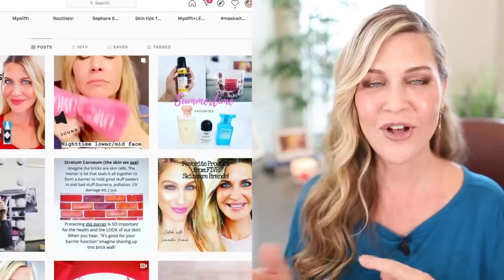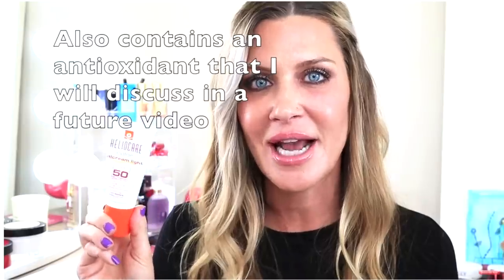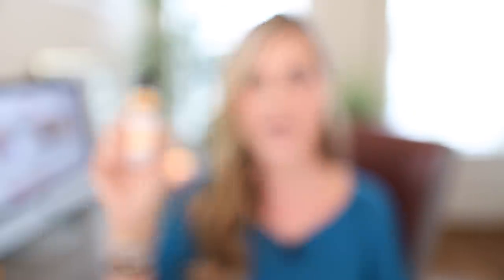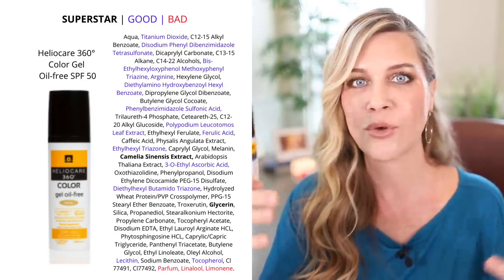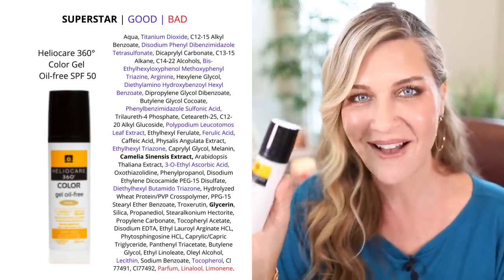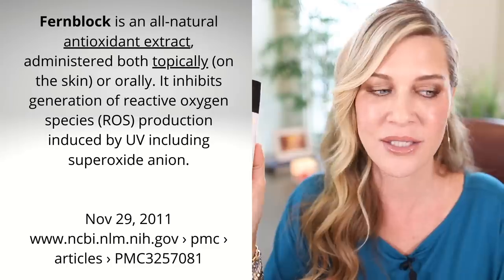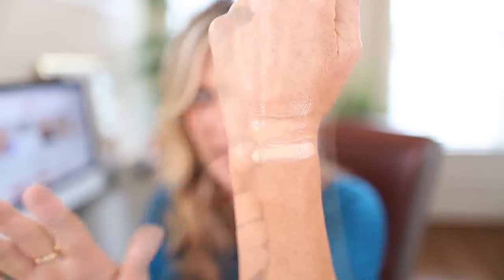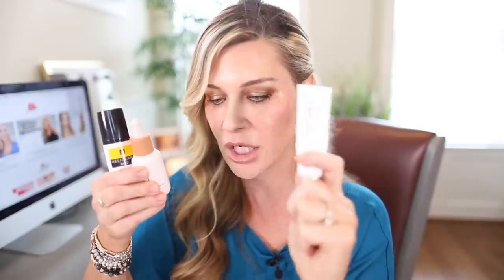BEAUTIFUL SUMMER SKINCARE | Sun-Care Saturdays | Penn Smith Skincare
I am sharing my favorite 3 sunscreen/foundation products.  These are multitasking skincare/sun-care/make-up hybrids. I WAS sent the Heliocare (with no conditions) and I purchased the Ilia and the Trinny London products myself.

Scroll to the bottom for studies linked
Products mentioned in the video:
Heliocare 360 Oil-Free (beige-it is my foundation in this video also)) (Be sure to look below at the Emepelle promo going-if that is a product you have been interested in this could be a good way to get it AND get Heliocare)
Heliocare UK

Looks like SkinCity.com ships worldwide For those of you in the US Looking
Any other countries click this link and at the bottom of the page you can select your country to change the preferences-Revolve ships all over the world!
Trinny London (I'm light-medium)
My Makeup:
Heliocare 360 gel OIl Free  in Beige
Giraffe Eyeshadow from Chantecaille
Tom Ford cream eyeshadow #12 "Reflection" in middle of lid (on top of Giraffe)
Cle De Peau radiant liquid rouge lipgloss in #1 Sepia on top
Bare Minerals bronzer